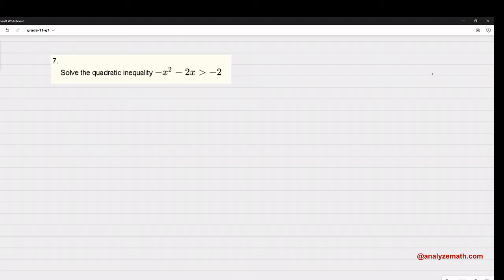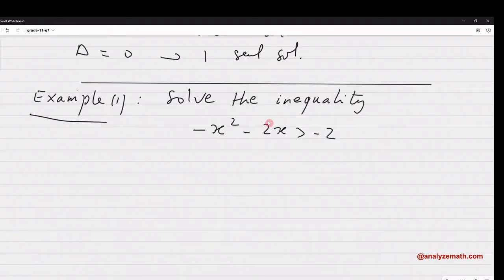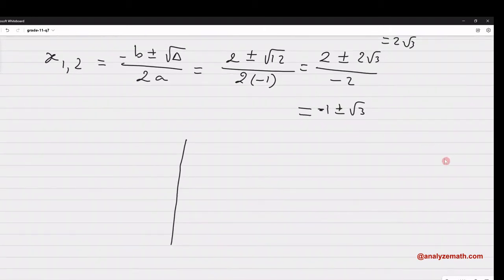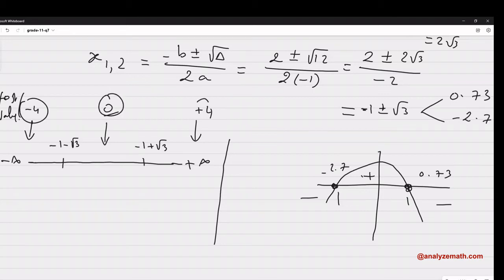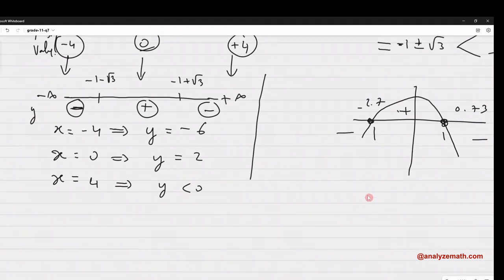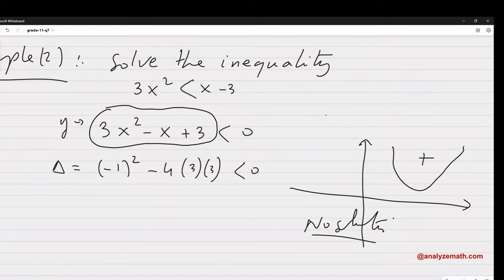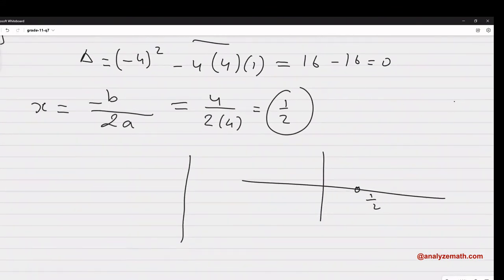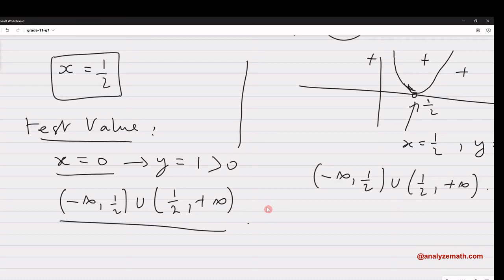Solve Quadratic Inequalities - Grade 11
In this video, quadratic inequalities are solved using the discriminant, and test values, and also a graphical method is suggested.  The algebraic method suggested does not need factoring as sometimes it is not easy to do.  Examples with the discriminant positive, negative, and equal to zero are presented with their graphical interpretation included.